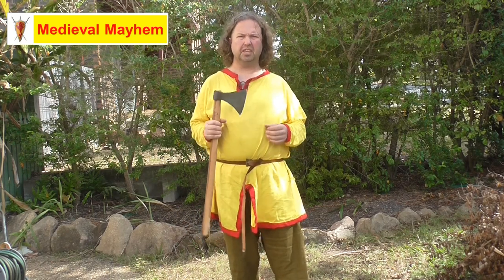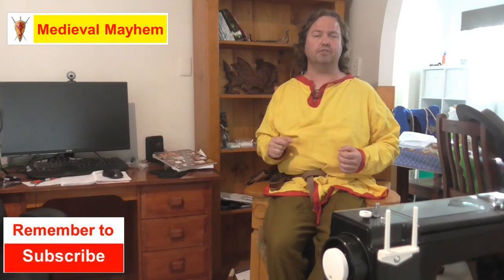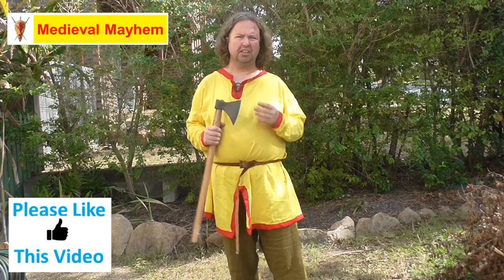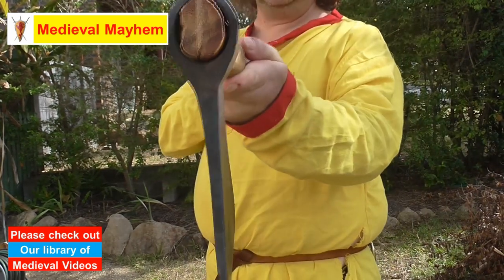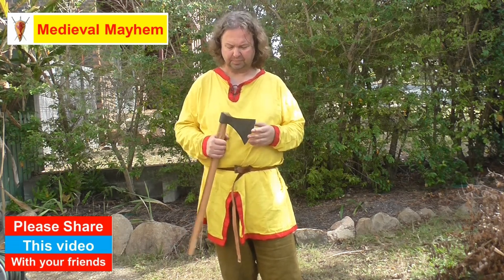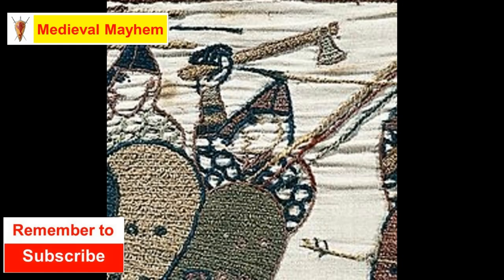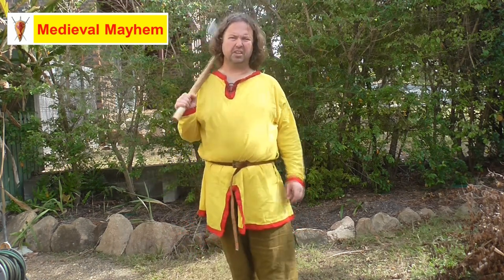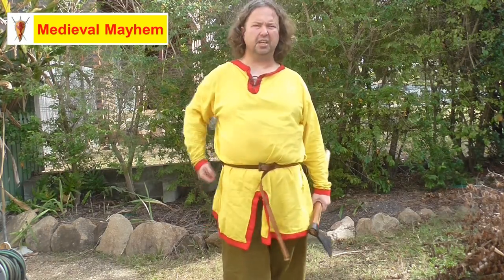Review Type G Axe (Medieval Fight Club) Mamman Viking Battle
In this video we do a review of the medieval fight club type G axe (Viking Battle Axe), based on the find from Mammon in Denmark.